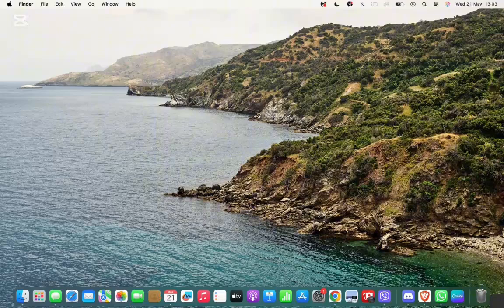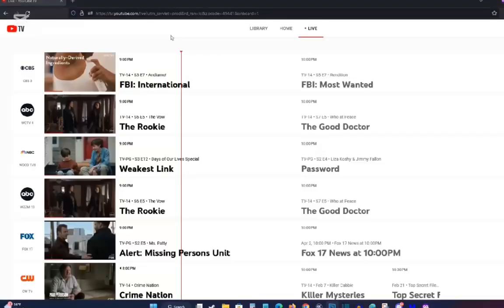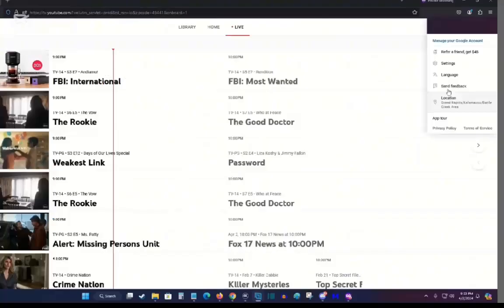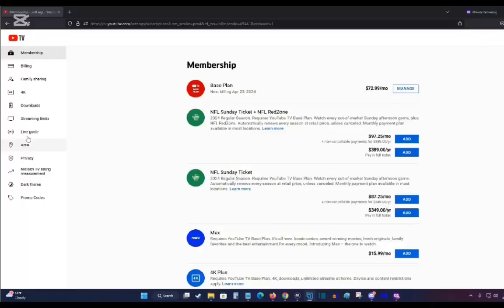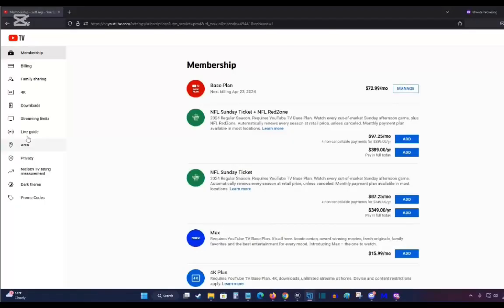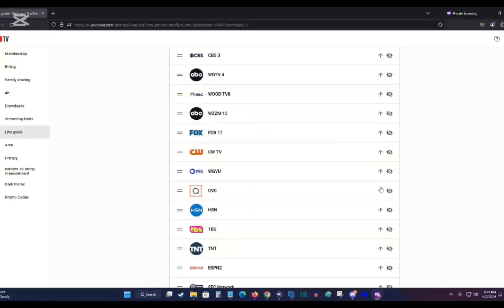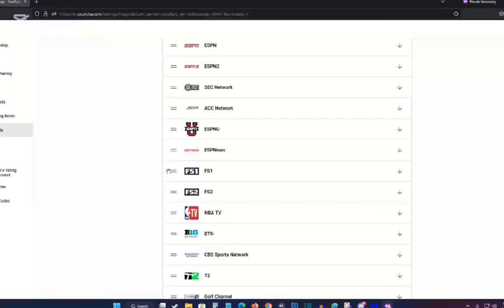How To Change Channel Order On Youtube TV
Today in this video, we are going to discuss how to change the channel order on YouTube TV. So without wasting much of our time, let’s get straight into the video.

First, open a web browser of your choice and head over Sign in to your YouTube TV account using your Google credentials.

Once you’re signed in, tap on your profile icon in the top right corner of the screen. After that, navigate to Settings and then select the Live Guide section.

In the Live Guide section, you’ll see a list of all available channels.
To change the order, simply use the drag handles (three horizontal lines) next to each channel to rearrange them manually. Alternatively, you can use the up and down arrows to move channels into your preferred order.

You can also choose to hide or show channels by checking or unchecking them.
These changes will automatically sync across all your devices linked to YouTube TV. And that’s how you can easily change the channel order on YouTube TV.